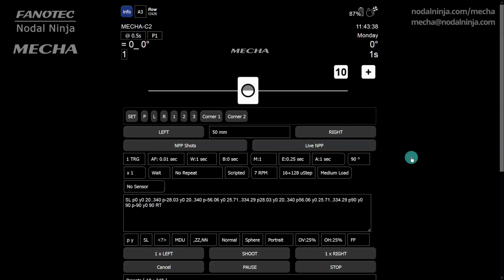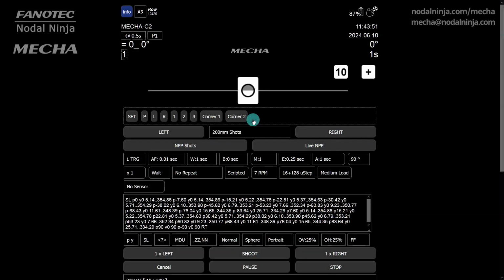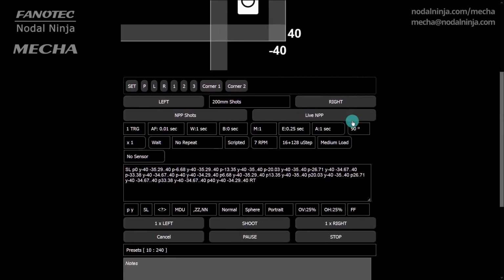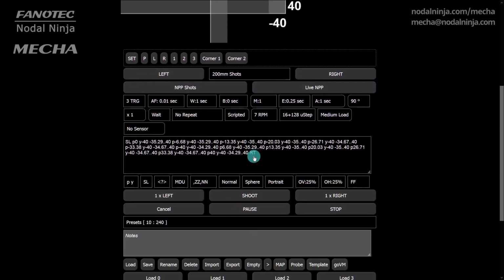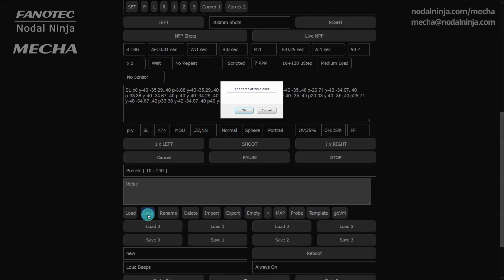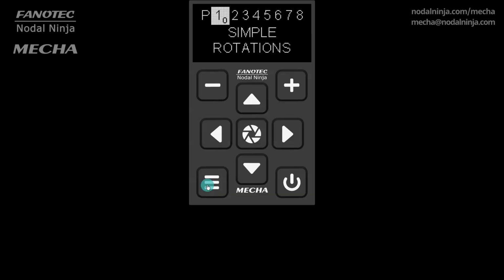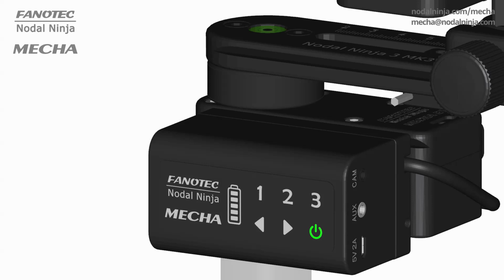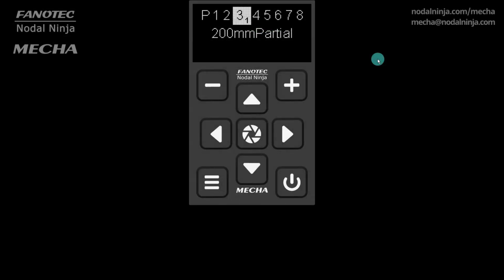MECHA Preset for 200mm Focal Length, Partial Panorama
Today, we will show you how to create a preset for shooting a partial panorama with a 200mm focal length lens, allowing three bracketed shots for each position.
On the MECHA's User Interface, specify the focal length via the Custom option in the Shots list.
MECHA has created a script for the 200mm focal length.
Then, expand the two-axis slider and set corners for your partial panorama. We recommend that you set small angles when using focal lengths over 100mm.
MECHA has already adjusted the script according to the corners we have set.
Select the option "3 TRG" from the TRG list if you set your camera to take one photo at a time. TRG stands for camera trigger signals per position.
On the other hand, if you set your camera to take the whole bracketed set of photos with a single press of the shutter, then select "1 TRG". MECHA will send a single trigger signal, and your camera will take the three bracketed photos.
Also, please pay attention to the settings E and A.
E is the duration of the shutter button signal, and A is the delay after each trigger sequence.
The exposure set on your camera should be no greater than "E+A".
In our example, (0.25s*3)+1s, so 1.75s.
0.25s is multiplied by 3 as we have selected the option "3 TRG".
A power code can be specified at the beginning of the preset name. For example, 031. Let's give it the name "200mm Partial".
The preset can be launched from the User Interface using either the LEFT or RIGHT button.
But the power code 031 allows C2 users to launch the preset from the OLED menu as well. We only need to switch to Preset menu and find the option 031, which is our preset, then press the center button to launch it.
If the OLED shows "Set Position", make sure the upper rail is positioned correctly, then continue by pressing the center button one more time.
The starting position is Level (SL) in our script.
A power code like 031 allows the C1 users to launch a preset by simply using the controller buttons. Press power, then 3, then 1, and specify the direction of rotation by pressing either the left or right arrow button.
Let's now watch a MECHA C2 executing this preset.